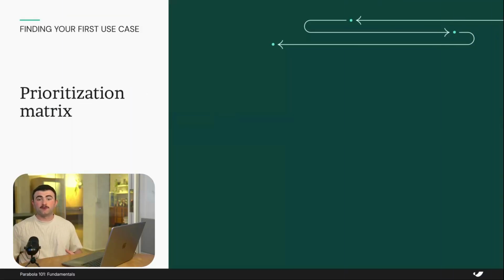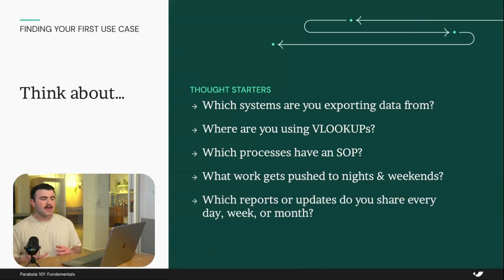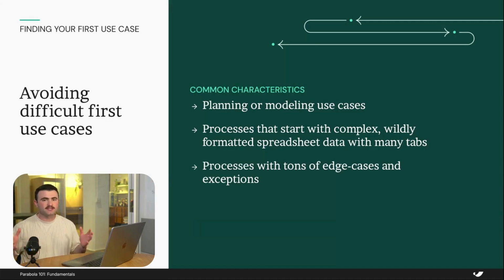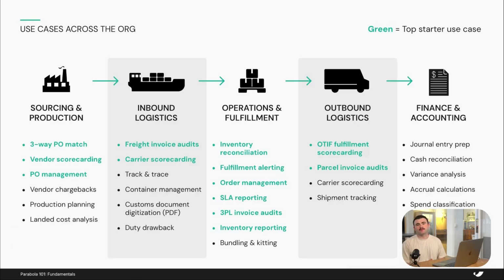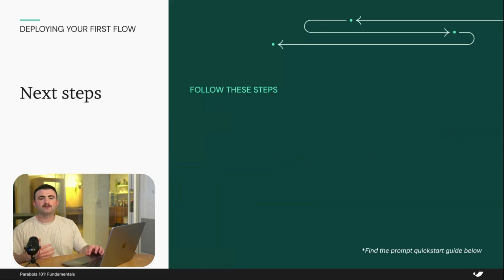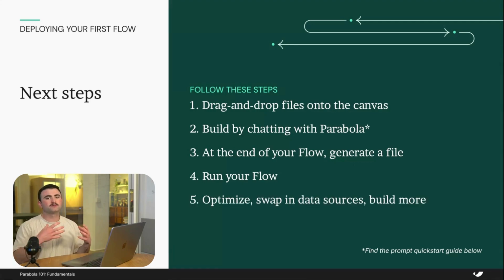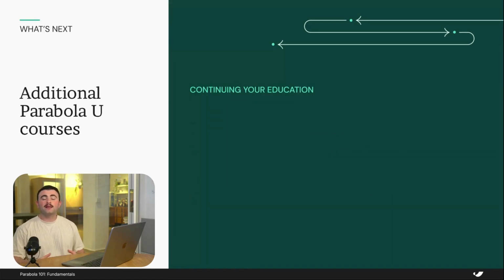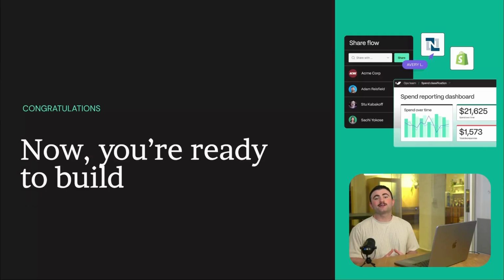Parabola 101: How to build your first flow—Brand operators